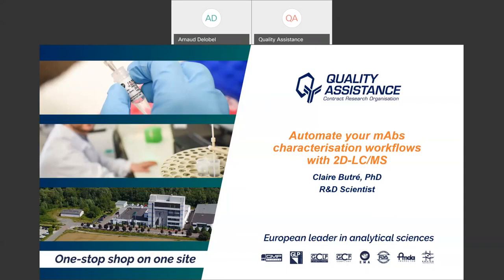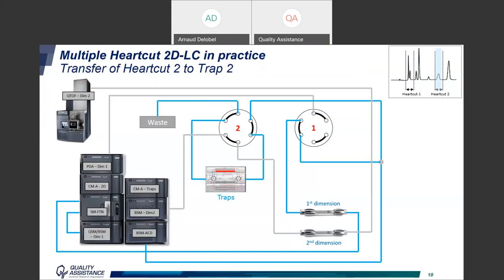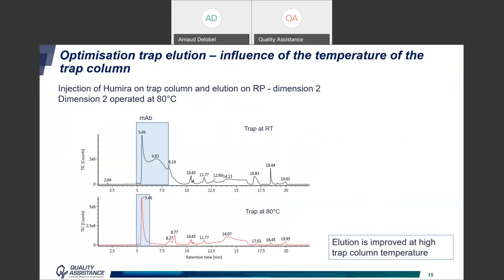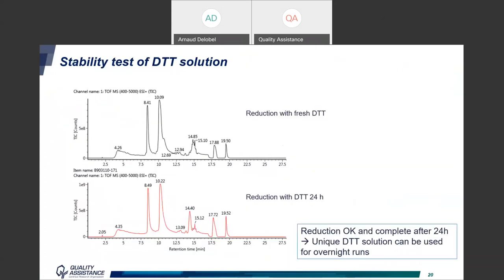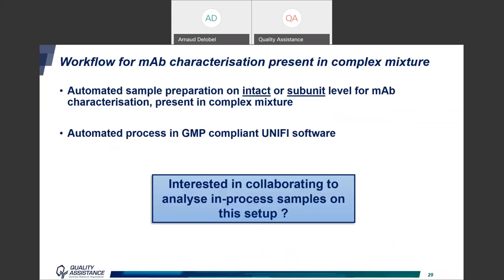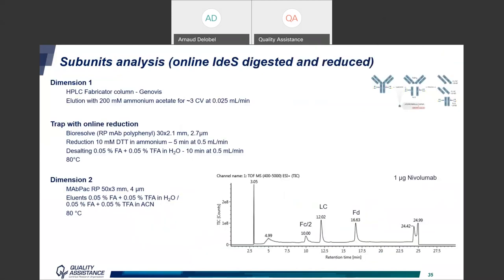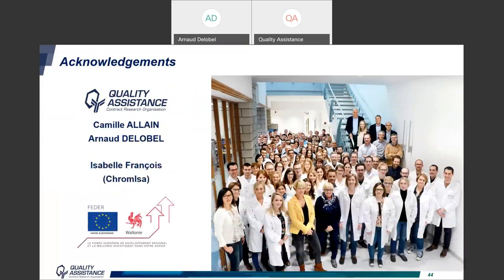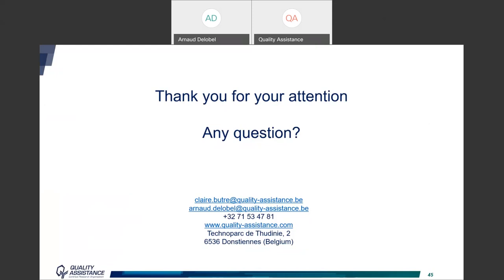Automate your mAbs characterisation workflows with 2D-LC/MS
The production of monoclonal antibodies (mAbs) is a lengthy and complex process. It is, however, important to follow the mAb during production, to determine its characteristics and to assess its purity. The presence of the mAb in a complex mixture during the process is a hindrance to its rapid and efficient analysis. Techniques such as mass spectrometry commonly used to determine the molecular weight and the presence of modifications on the mAb require the use of purified samples, making sample preparation steps mandatory. However, these steps are time consuming while fast characterisation is expected. On-line purification and sample preparation would be of great benefit to quickly characterise mAbs.

Recent developments in chromatographic columns have made possible the purification and digestion of samples directly on a chromatographic system. A two-dimensional liquid chromatography system (2D-LC) coupled to a mass spectrometer (MS) enables the analysis of mAb after on-line purification, using the second dimension of the system to desalt the sample.

During this live and free webinar, Claire Butré will be presenting Quality Assistance’s recent analytical advances in this field:
- Principle of 2D-LC with multiple heart-cutting
- How on-line reduction was implemented
- A first application for which a fast method was developed for the analysis of mAbs at the intact or subunit levels present in complex mixtures
- A second application for which it was demonstrated that without prior sample preparation, modifications of mAbs can be easily determined and quantified by mass spectrometry at the subunit level using a 2D-LC/MS workflow.

European leader in analytical sciences

Quality Assistance S.A. is a leading European Contract Research Organisation providing the pharmaceutical industry with all the analytical services required by EMA and FDA regulations for the development and marketing of innovative human medicinal products.

We assist our clients from candidate selection, through non-clinical and clinical studies, to marketing authorisation, using our state-of-the-art, product-dedicated expertise in analytical sciences.
For each customer and each project, we design customised solutions, define analytical protocols, develop and validate specific new analytical methods and perform characterisation, stability, pharmacokinetic, biomarker and immunogenicity studies as well as batch release testing, in order to evaluate the Quality, Safety and Efficacy of the given drugs.

Technoparc de Thudinie, 2
6536 Donstiennes
Belgium